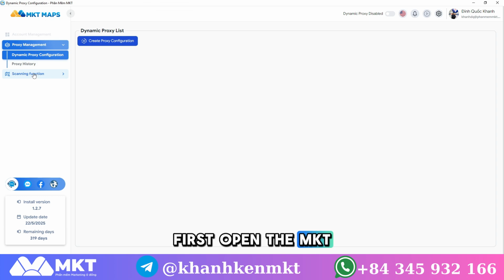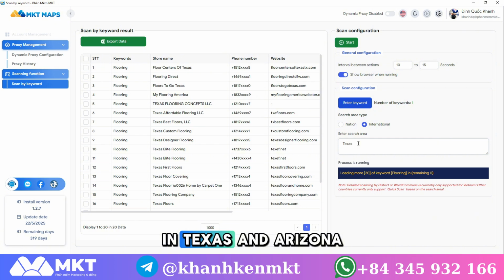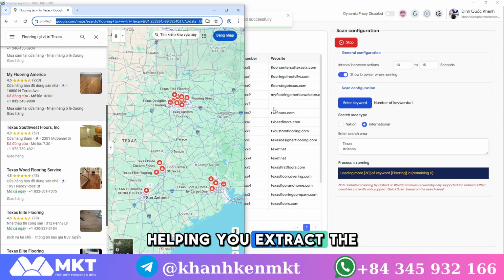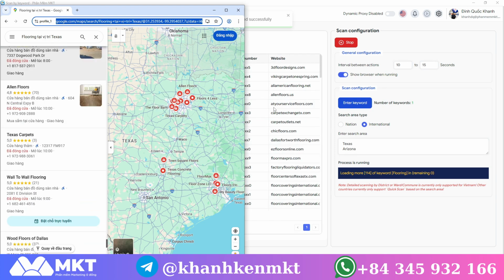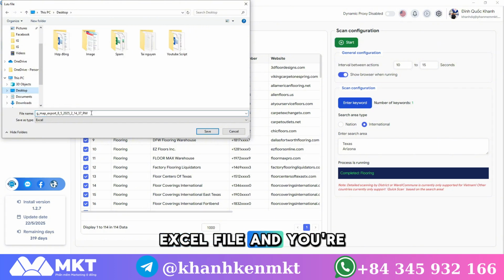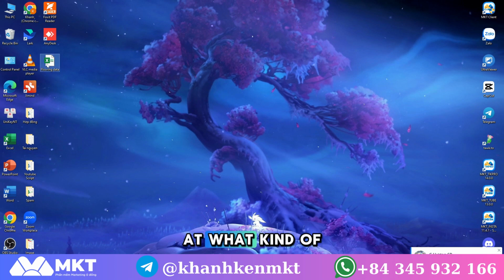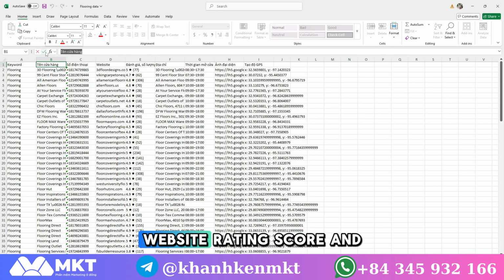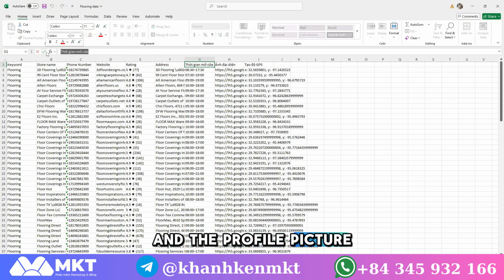How To Scrape Local Business Data From Google Maps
Learn how to easily scrape local business data from Google Maps using MKT Maps software. 🚀 In this tutorial, I’ll guide you step by step on how to scan by keywords, collect leads from any location, and export the data to Excel – all fully automated. Perfect for marketers, agencies, and anyone looking to generate high-quality leads fast!

📌 What you’ll learn:

Setting up MKT Maps

Scanning by keywords and location

Extracting company name, phone number, website, ratings, address, GPS, and more

Exporting leads to Excel

 Scrape Local Business Data From Google Maps